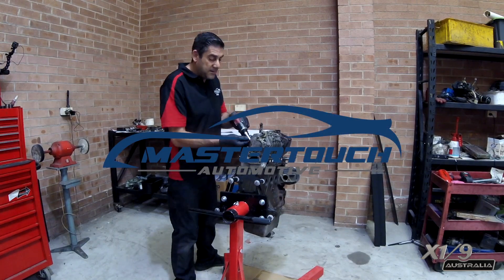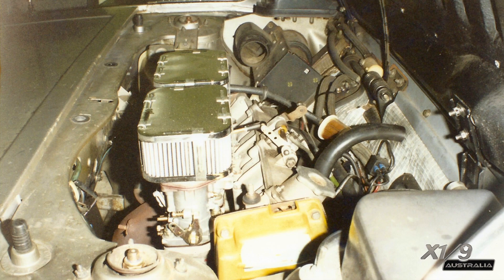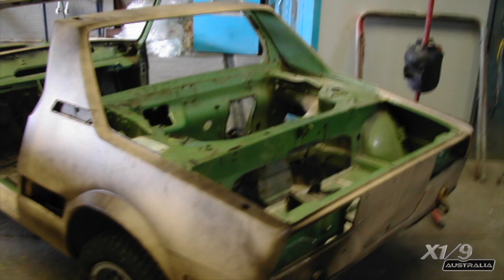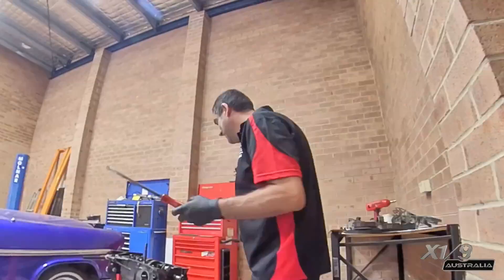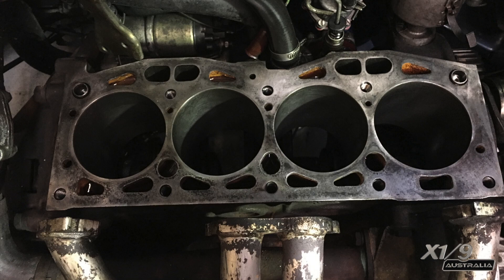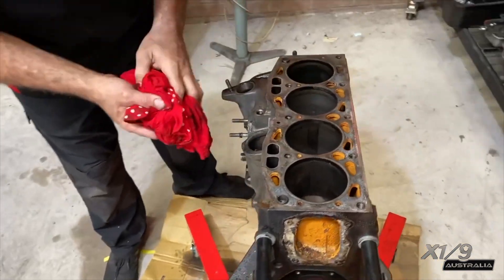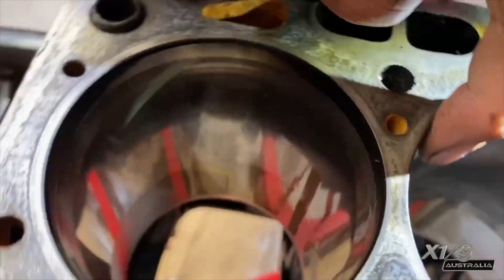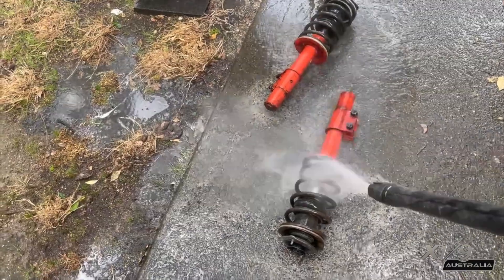The Green Machine Part 5 of a Fiat X1/9 fix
This video is part of a series of short videos featuring repairs and upgrades to my 1978 Fiat X1/9. In this video, we took the donor 1.5-litre engine apart to be rebuilt for the Green Machine and a bit of history how I got it.